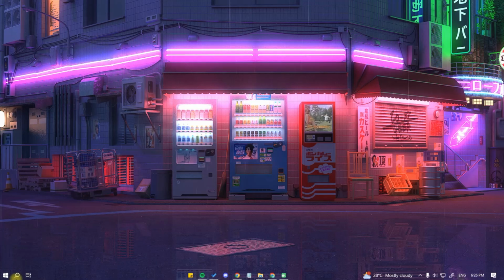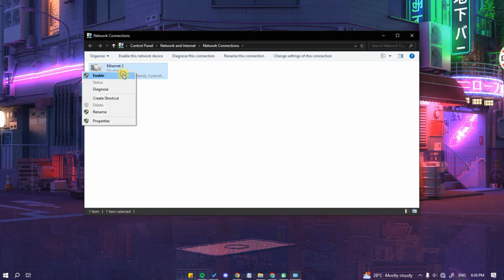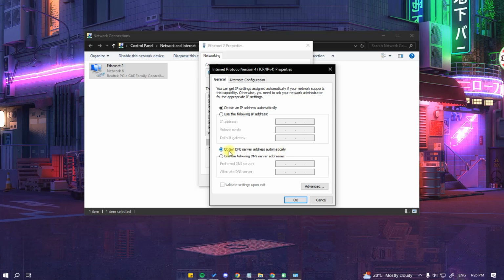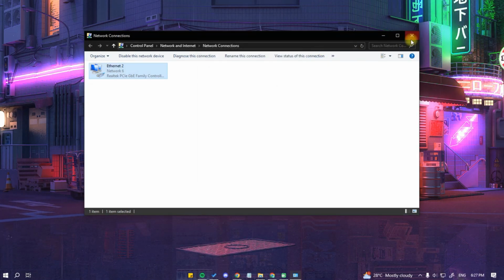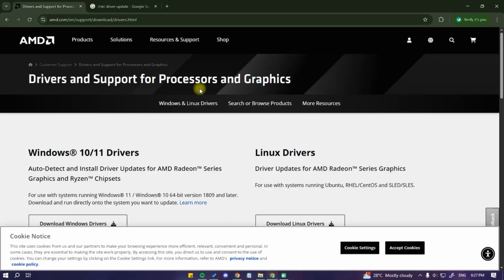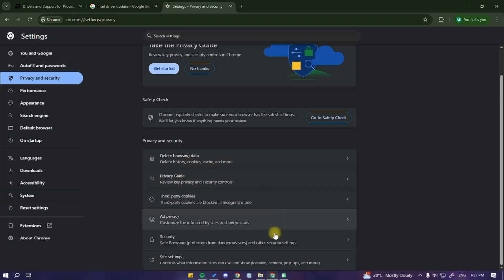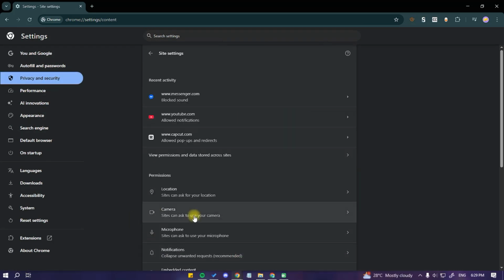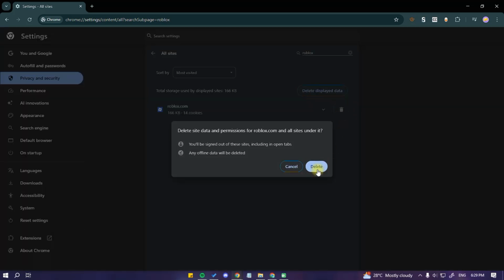How To Fix Roblox Problem Reaching Our Servers | Fix Roblox Server Connection Error | Easy Tutorial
Fix the Roblox “Problem Reaching Our Servers” error quickly and easily with this step-by-step full tutorial. Learn how to troubleshoot connection issues, optimize network settings, and resolve server access problems that prevent you from playing Roblox. This detailed guide covers effective solutions including clearing DNS cache, adjusting firewall and antivirus settings, checking Roblox server status, and optimizing your internet connection for stable gameplay.

Enhance your Roblox experience by understanding what causes server connection errors and how to prevent them in the future. Whether you’re joining friends in multiplayer games or accessing Roblox features online, this tutorial provides reliable methods to restore seamless and uninterrupted access.